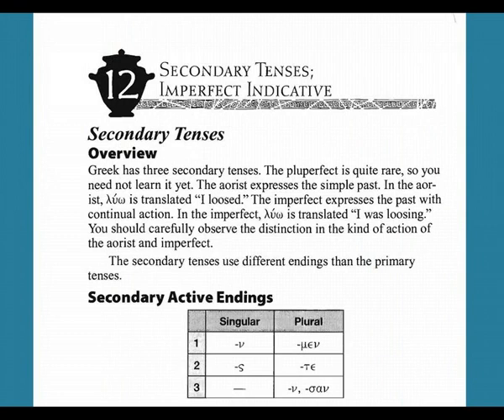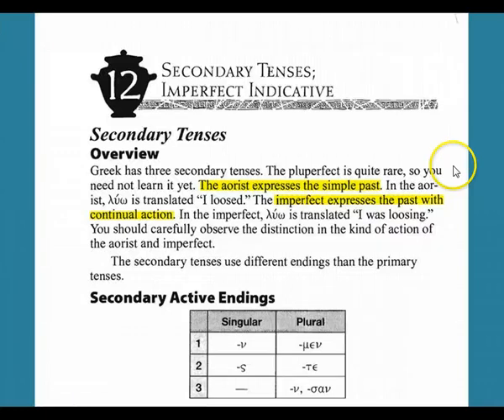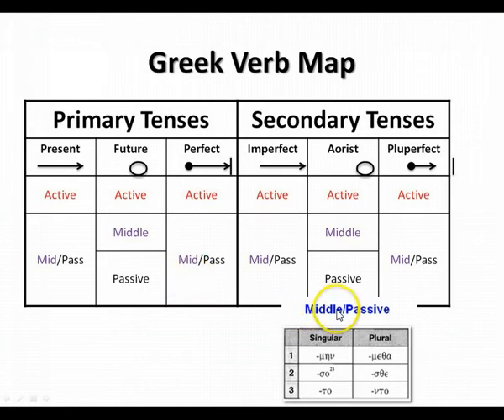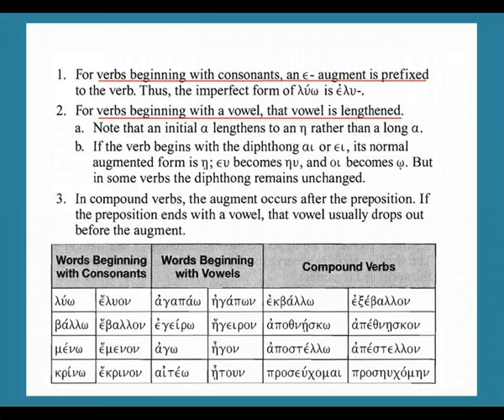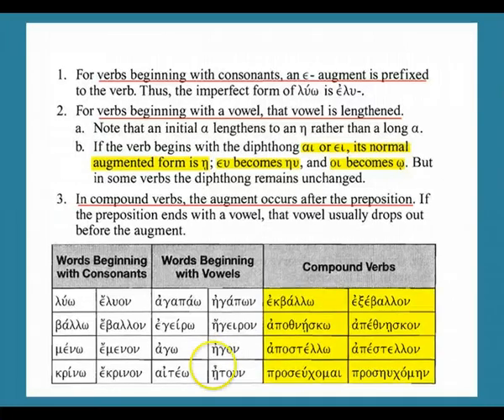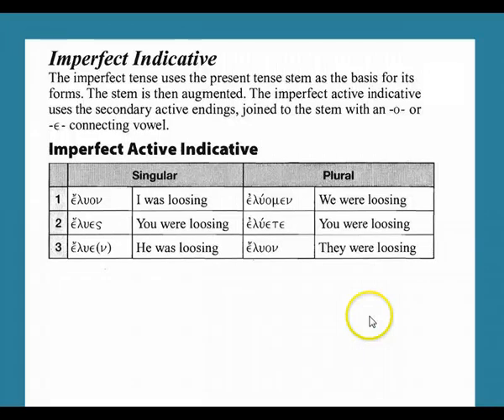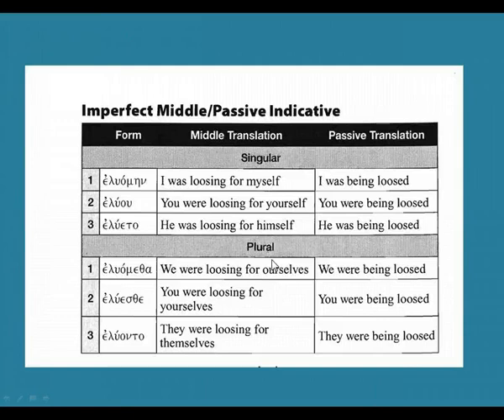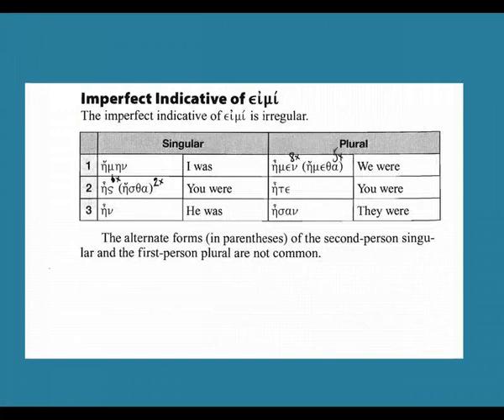BJU Lesson 12